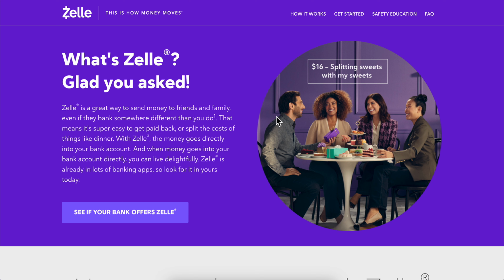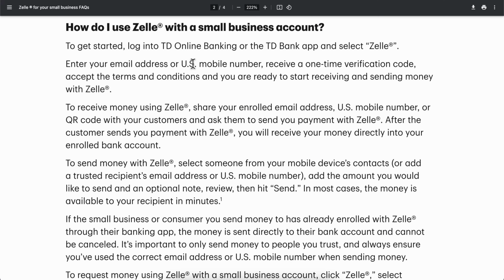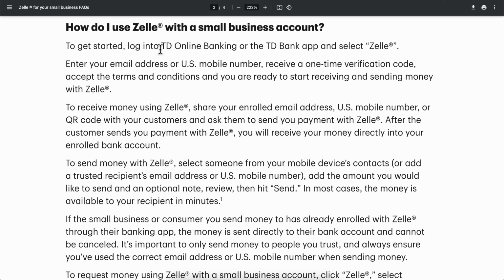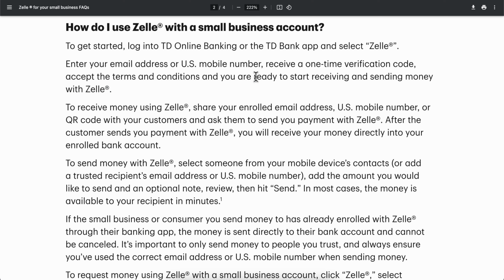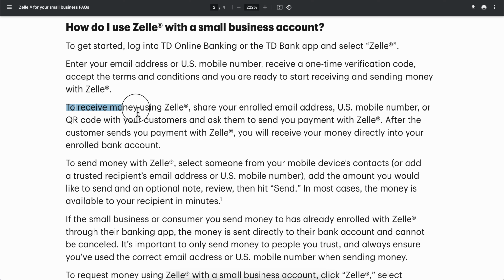How To Send Money from TD Bank to Zelle (Best Method)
How To Send Money from TD Bank to Zelle

Learn how to easily transfer money from your TD Bank account to Zelle with this step-by-step tutorial! Say goodbye to complicated processes and hello to seamless transactions in just a few clicks.